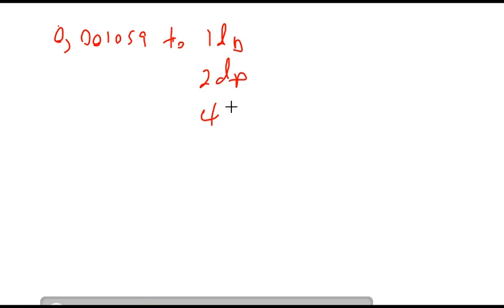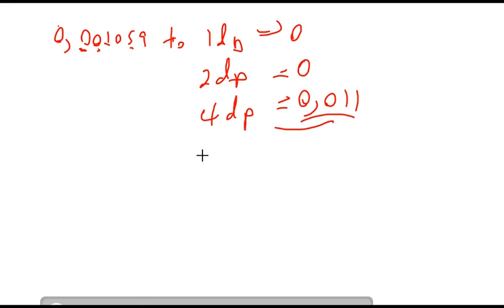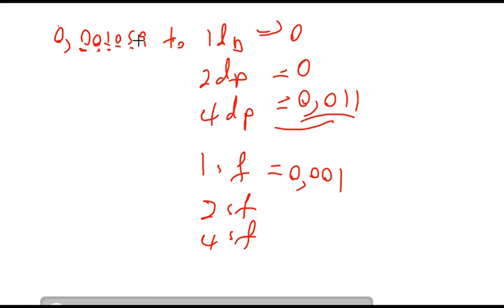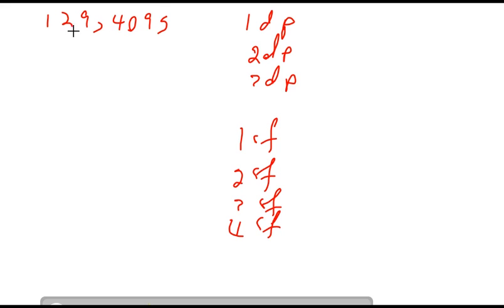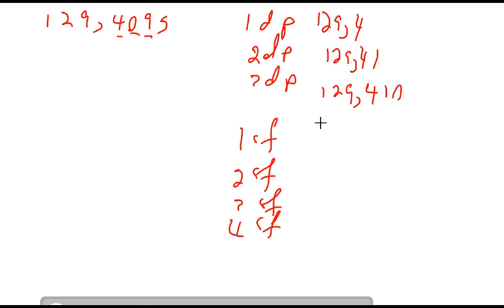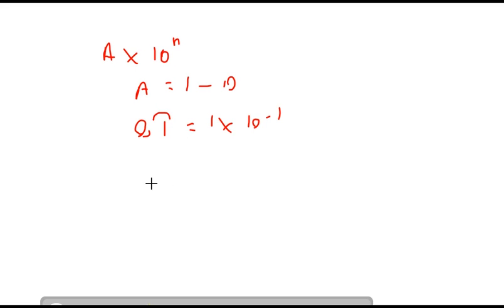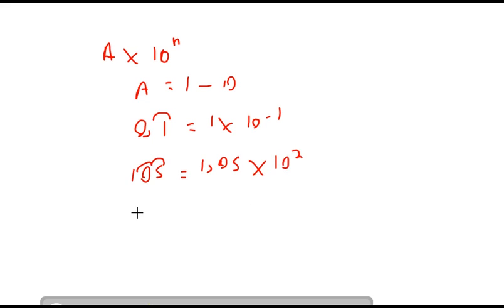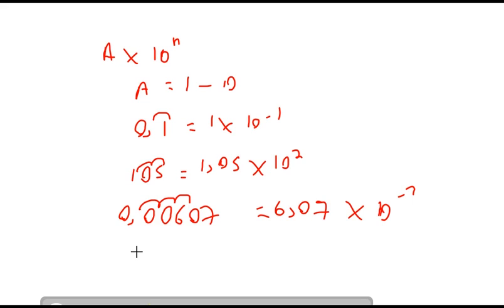IGCSE Maths Significant Figures